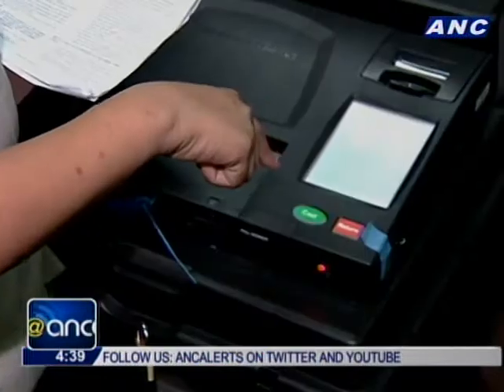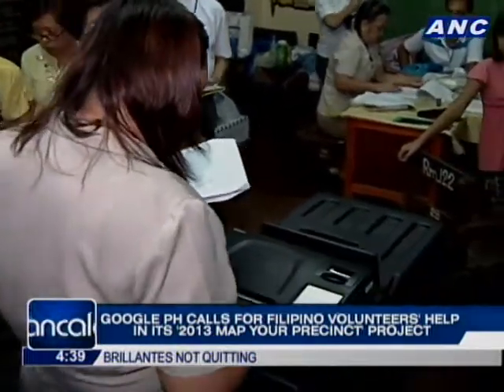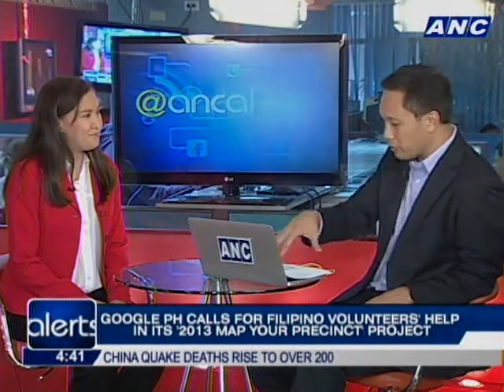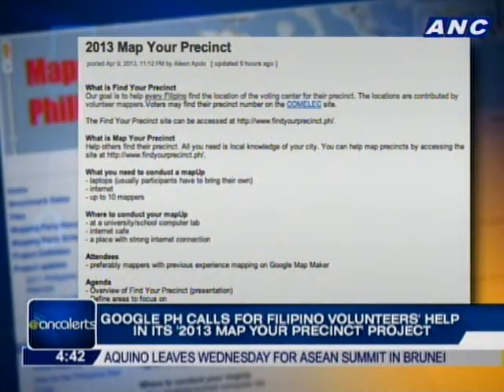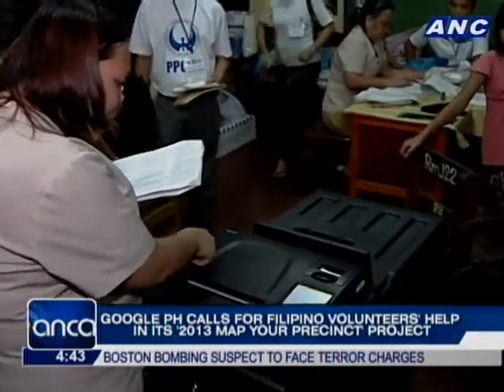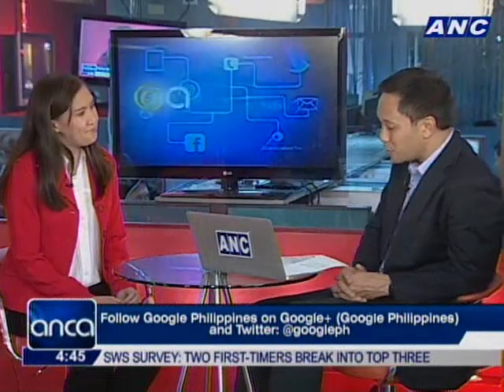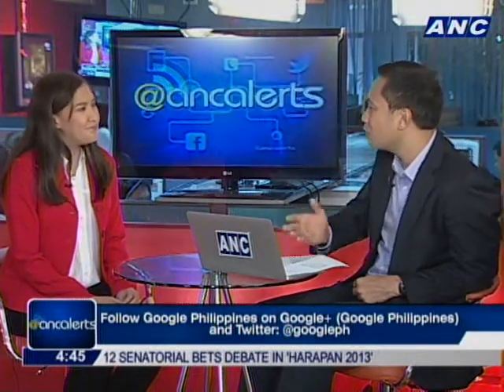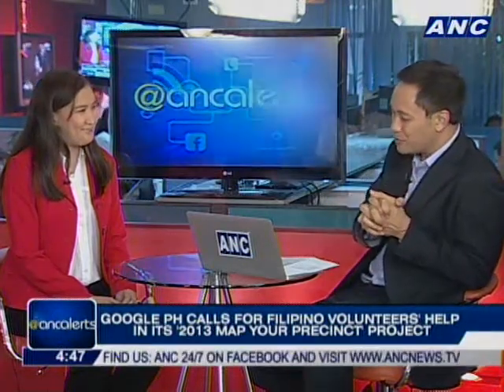Google PH's "2013 Map your Precinct" Project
Google PH calls for Filipino volunteers' help.

AILEEN APOLO-DE JESUS
GOOGLE HEAD OF OUTREACH FOR SOUTHEAST ASIA